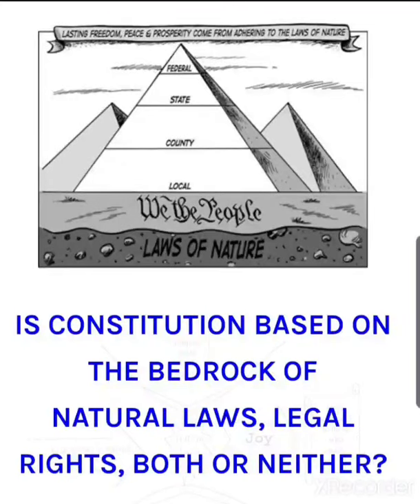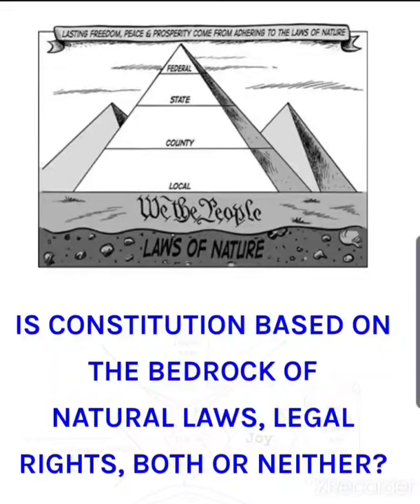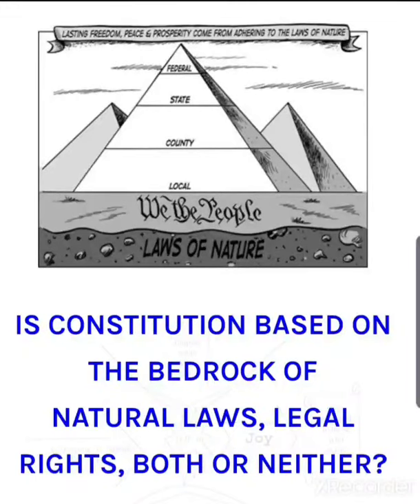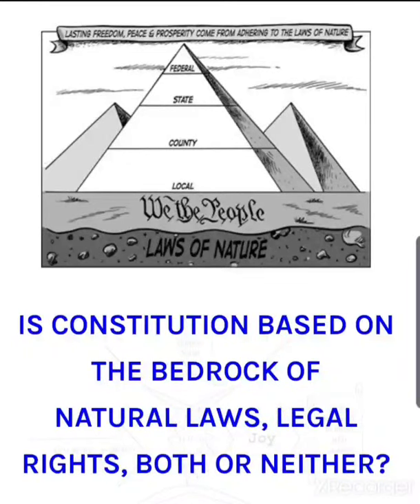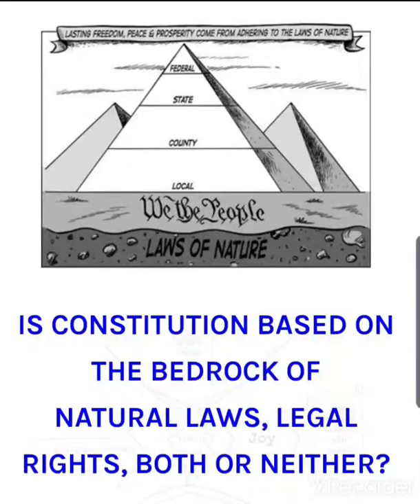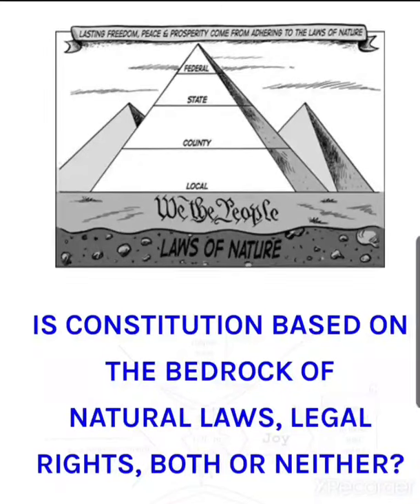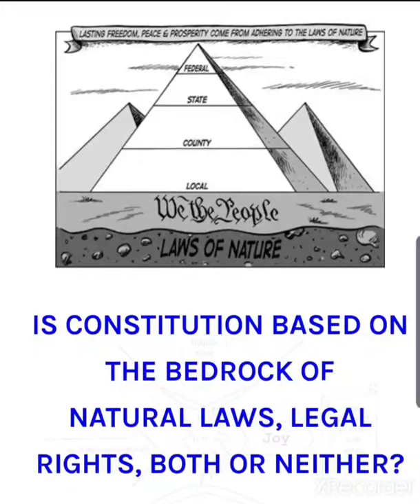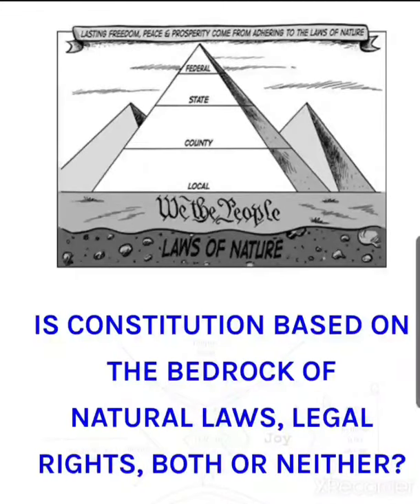This story keeps repeating itself